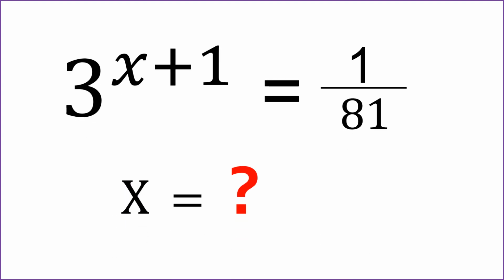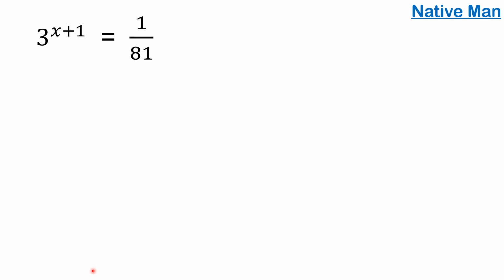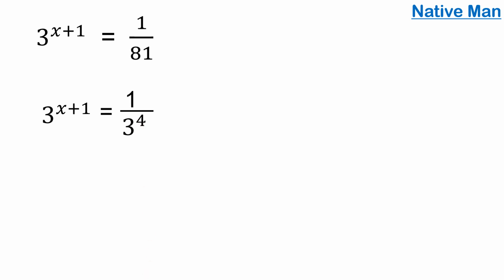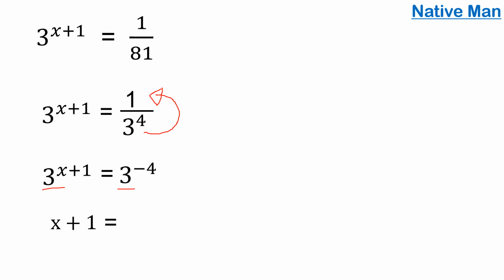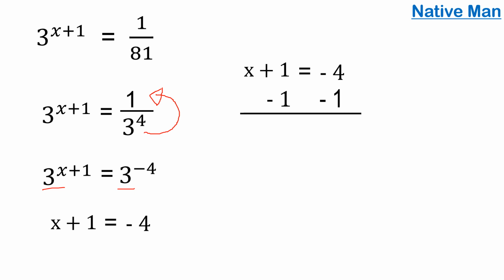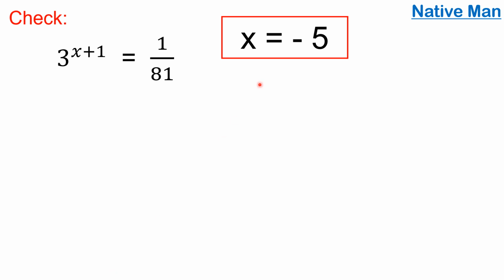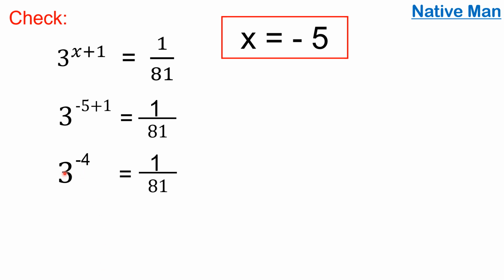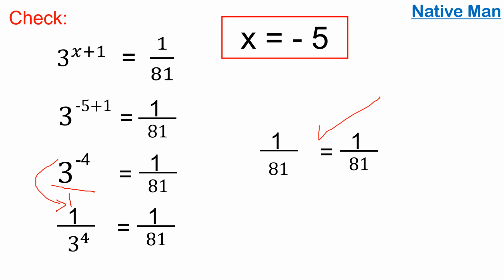Nice exponential equation, Philippine math olympiad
This video discussed how to solve exponential equation with operation in the exponent. Philippine math olympiad